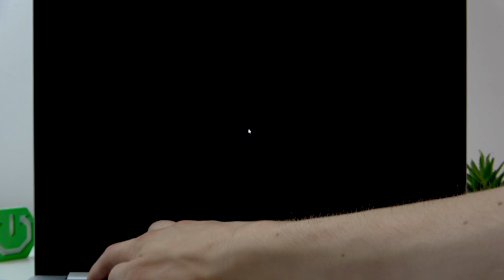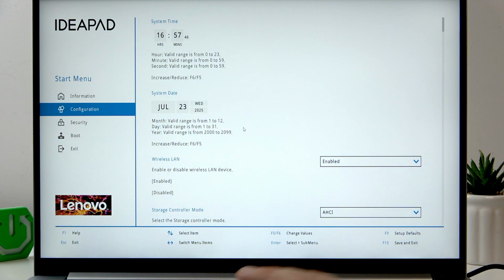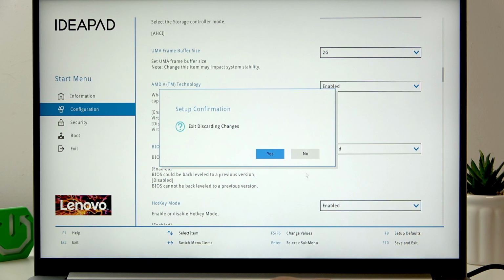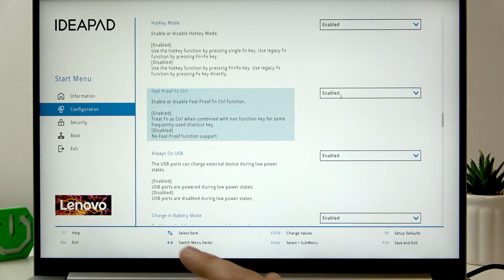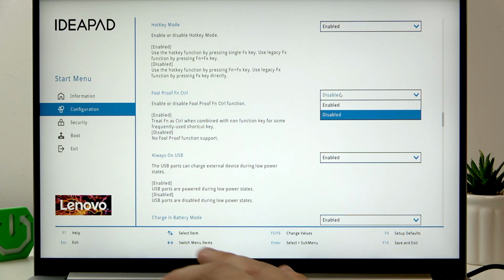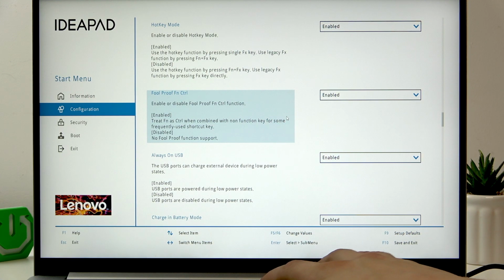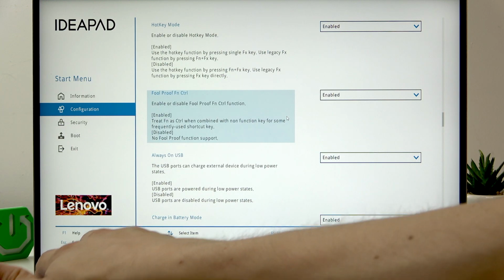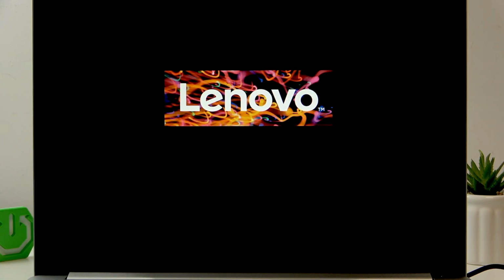LENOVO IdeaPad Slim 5 – How to Toggle Fool Proof Fn Ctrl Feature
If you want to change how the Fn and Ctrl keys work on your LENOVO IdeaPad Slim 5, this video will show you how to toggle the Fool Proof Fn Ctrl feature directly from the BIOS menu. Learn step-by-step how to access the BIOS, find the configuration settings, and enable or disable the Fool Proof Fn Ctrl option to suit your typing preferences. This guide is perfect for anyone who wants to customize their keyboard layout on the LENOVO IdeaPad Slim 5 for a more comfortable experience. Follow along to make your laptop work the way you want.

How to enable Fool Proof Fn Ctrl feature on LENOVO IdeaPad Slim 5?
How to disable Fool Proof Fn Ctrl on LENOVO IdeaPad Slim 5?
Where is the Fool Proof Fn Ctrl setting in LENOVO IdeaPad Slim 5 BIOS?

0:00 Introduction
0:05 Power on and enter BIOS
0:12 Navigate to configuration settings
0:20 Find and toggle Fool Proof Fn Ctrl option
0:35 Save or discard changes
0:45 Outro